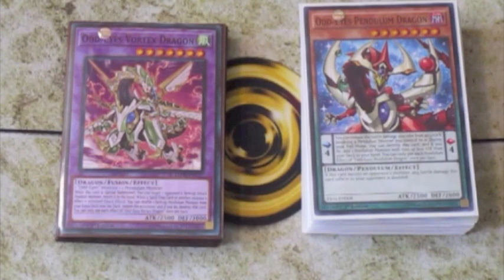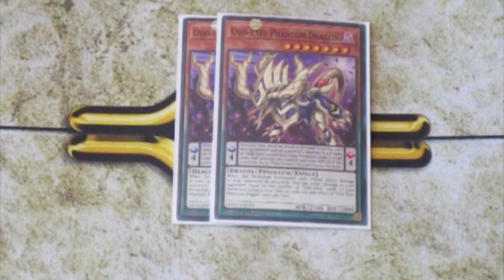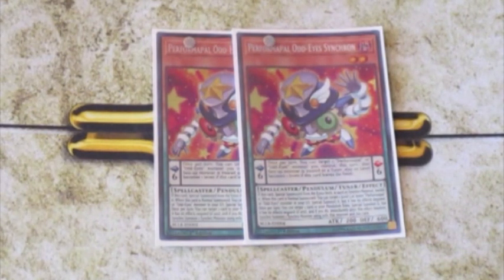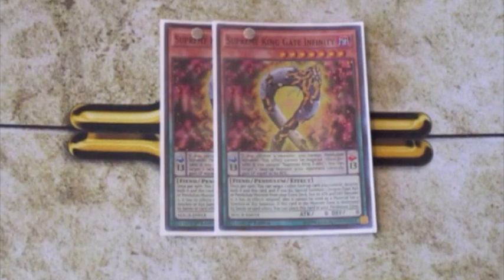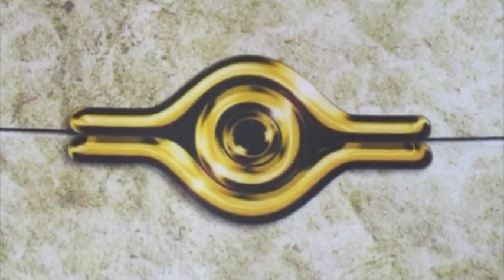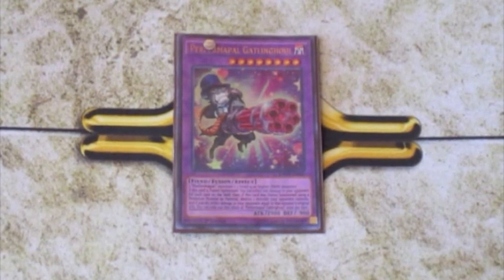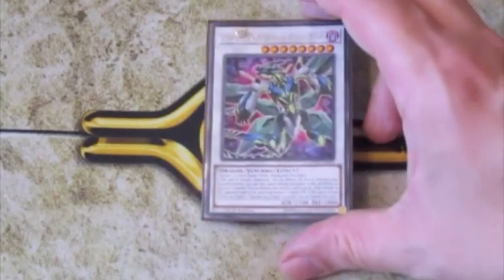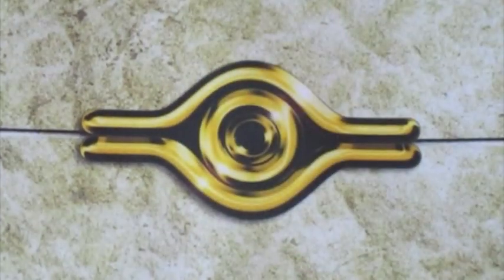Odd Eyes Deck Profile September 2018 Banlist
The only Odd-Eyes deck you will ever need!